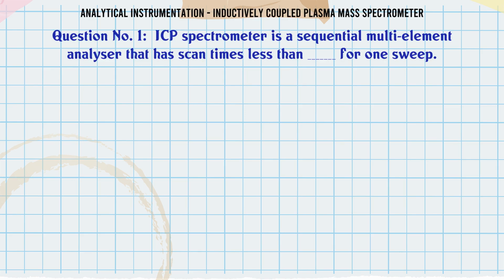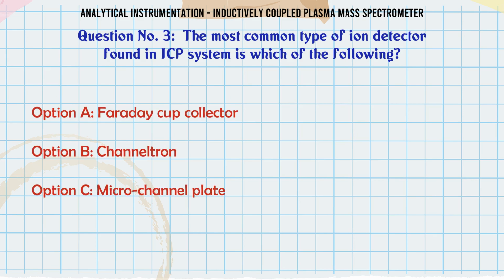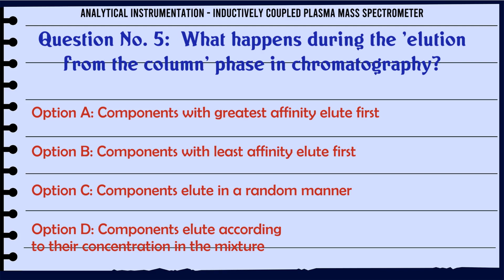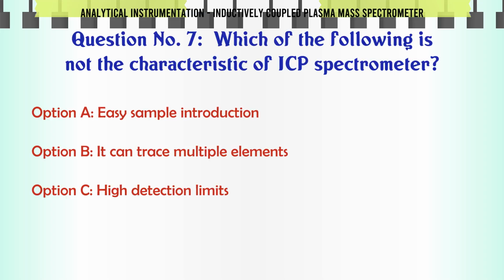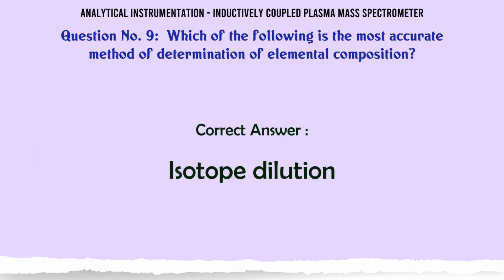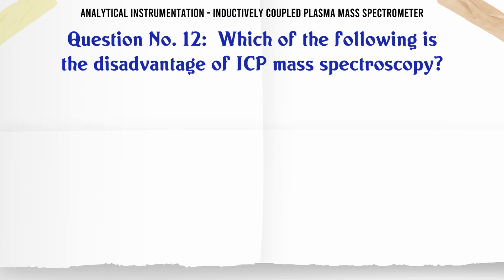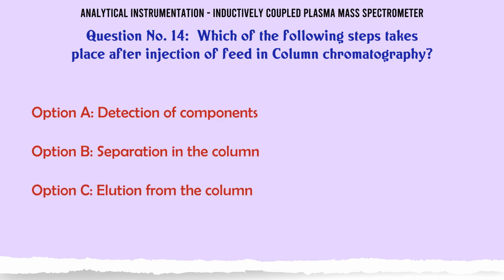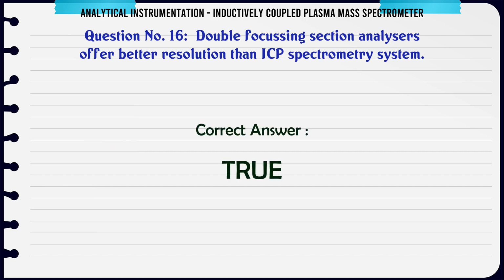MCQ Questions Inductively Coupled Plasma Mass Spectrometer with Answers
Inductively Coupled Plasma Mass Spectrometer GK Quiz.

Question and Answers related to Inductively Coupled Plasma Mass Spectrometer

List of top 5 Questions:

Which of the following is the disadvantage of ICP mass spectroscopy?

Ions flow is pumped into the vacuum system using which of the following?

Which of the following steps takes place after injection of feed in Column chromatography?

Components with a strong attraction to the support move more slowly than components with weak attraction.

Double focussing section analysers offer better resolution than ICP spectrometry system.

Content of this Video:

MCQ question answers for Inductively Coupled Plasma Mass Spectrometer

Important Questions in Analytical Instrumentation

Analytical Instrumentation MCQ Questions you must know for Interviews, Exams, and Quiz